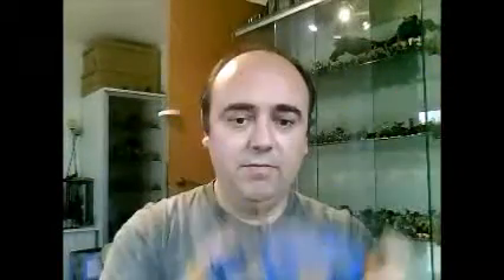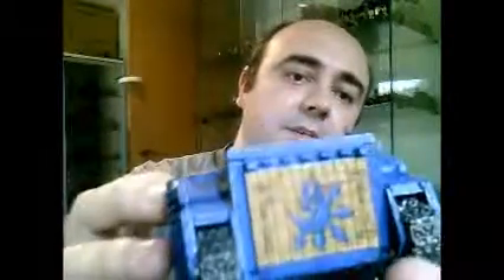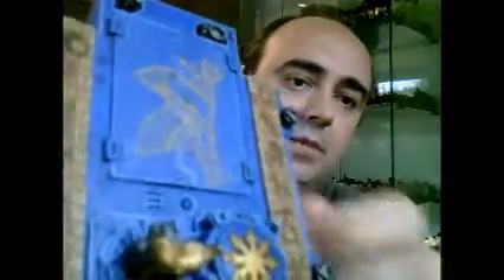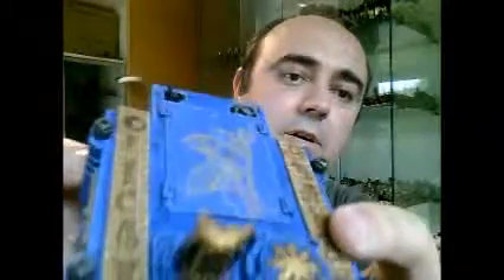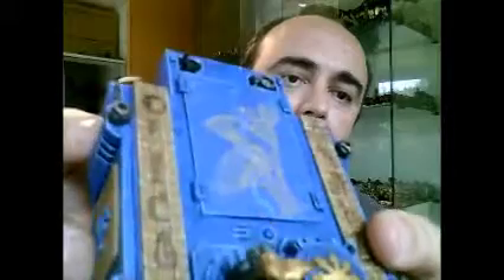Rhino Thousand Sons: Explanation of some making Steps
Following a request from the coments I did this explantion on some of the steps I did to do this Rhino.
End of the video you will find some pictures of the end result.